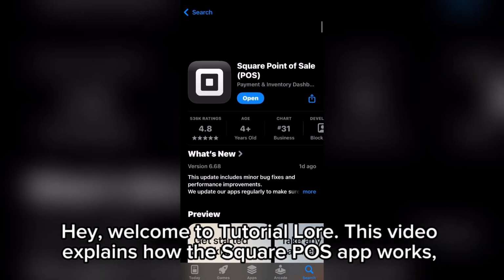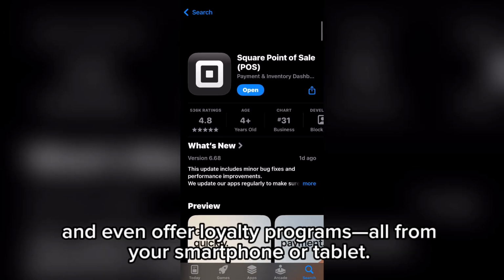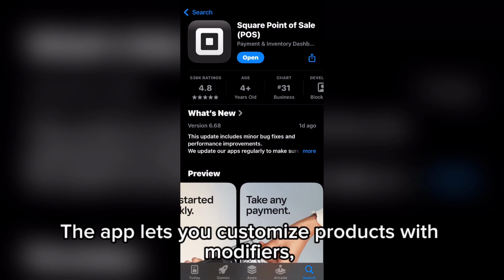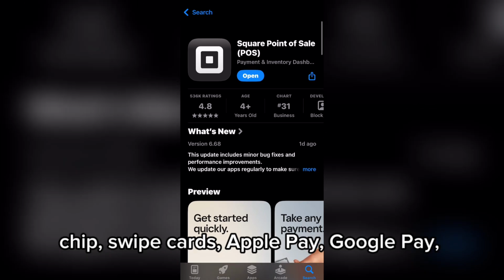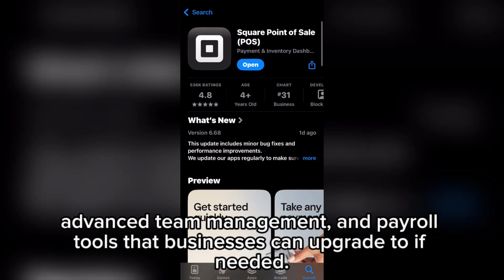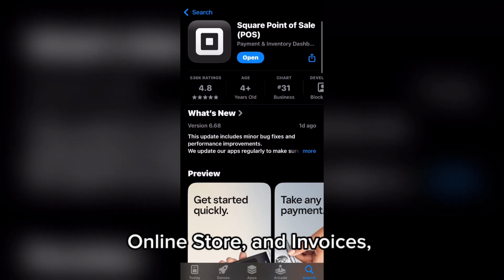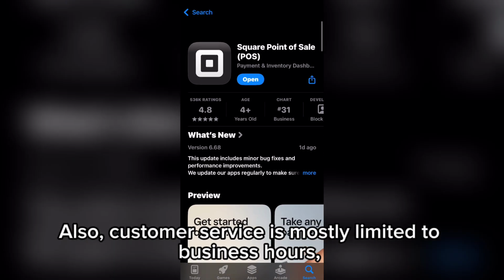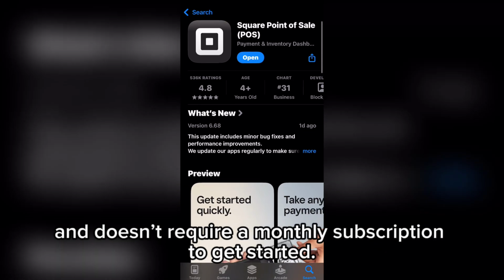SQUARE POS APP REVIEW - IS IT WORTH IT? (EXPLAINED)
:)) Square POS is one of the most widely used point-of-sale apps for small to mid-sized businesses. In this video, we explore its key features, setup process, and overall value for different business types. The Square POS app supports in-person and online payments, inventory management, and real-time analytics. You’ll also learn about compatible hardware, optional upgrades like payroll and team management, and the types of businesses it’s best suited for. We also break down the drawbacks, including transaction fees and limited scalability for larger operations. If you’re considering a POS system that’s simple, reliable, and integrates with other tools, this video gives you a clear overview to help decide if Square POS is worth it.

intro – 00:00
overview – 00:12

Search terms, ignore this section:
Square POS app review – is it worth it?
Square point of sale app explained
Is Square POS right for your business?
Square POS 2025 full review
Square vs traditional POS systems
Pros and cons of Square POS
How to use Square POS in 2025
Square POS features and pricing breakdown
Square POS for restaurants and retail
Free POS system for small business?
Square card reader and POS app review
Best POS app for iPhone and Android
Square POS setup and walkthrough
What businesses should use Square POS?
Beginner’s guide to Square POS app